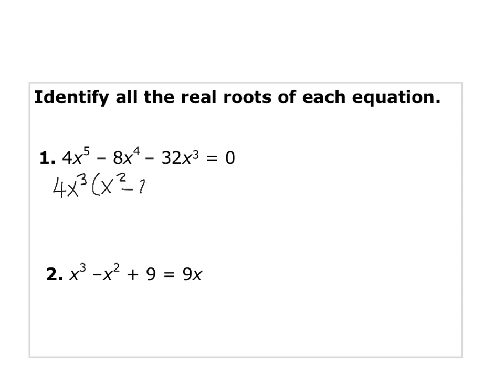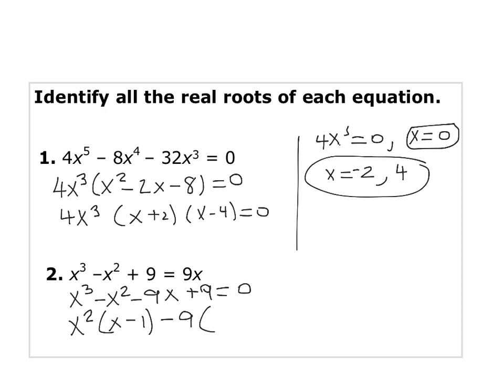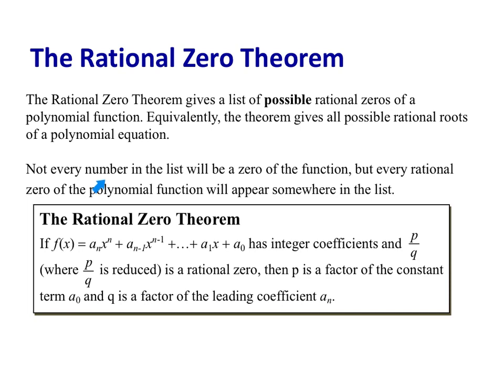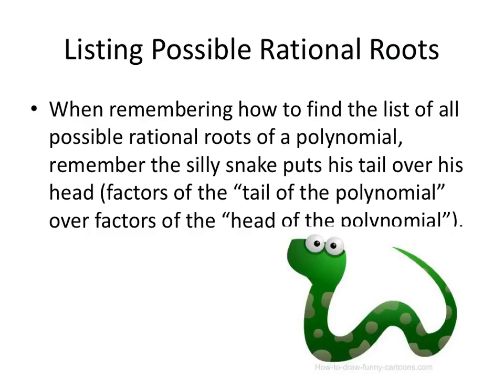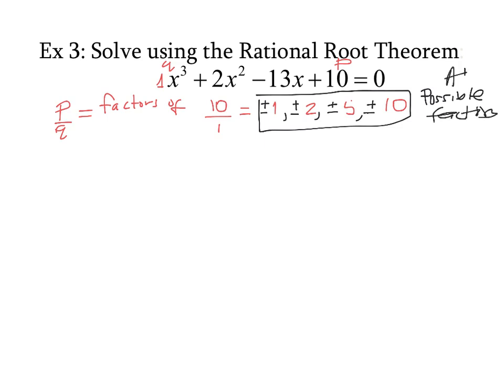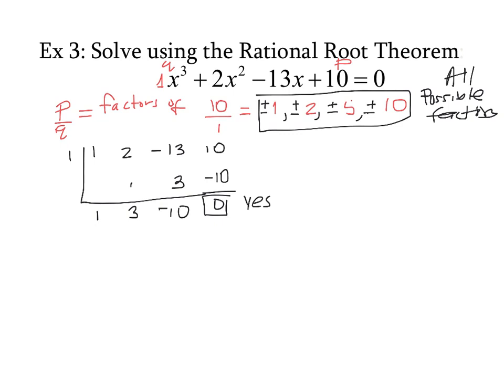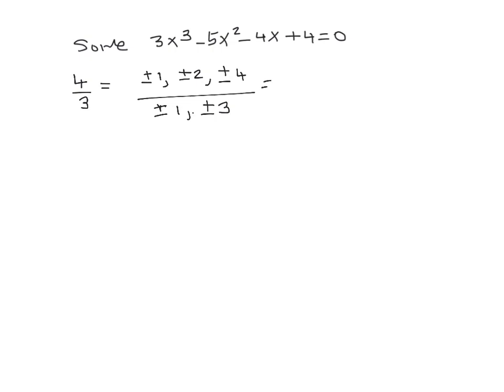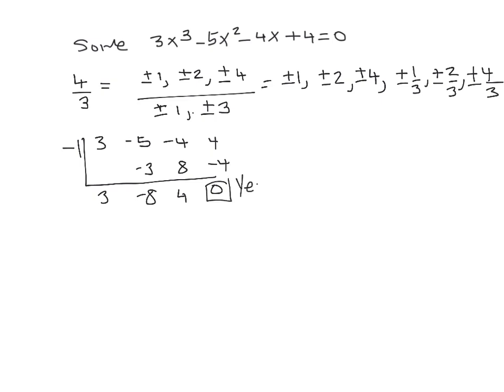4 9 1 Solve Polynomial Equations Video Notes